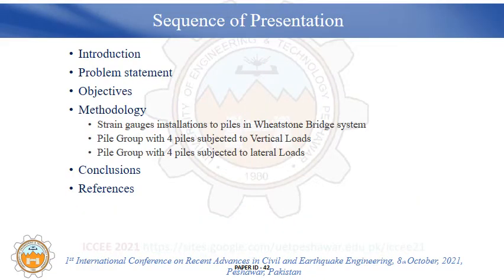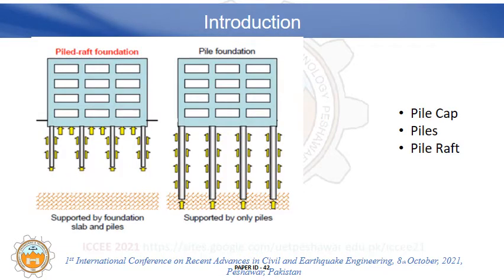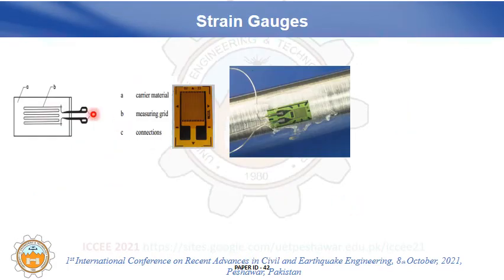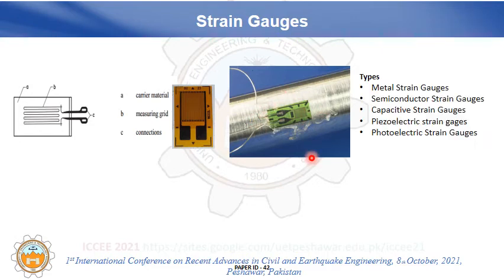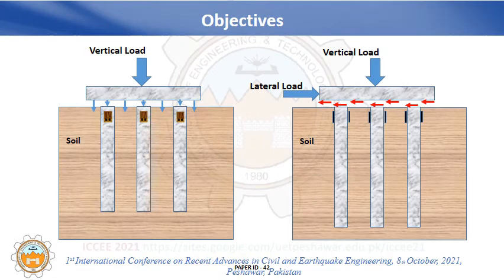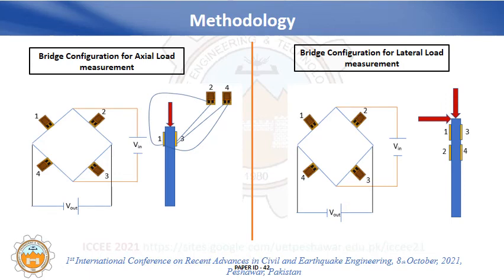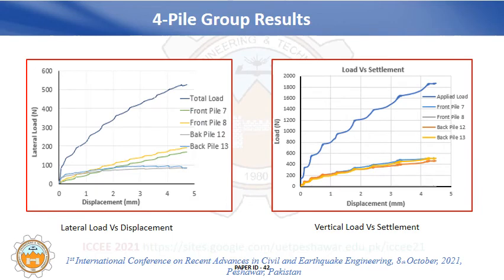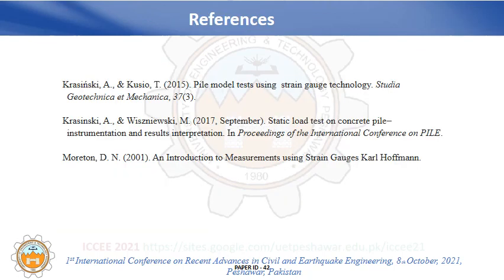Engr. Wali Ullah Presentation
Strain Guage Technology for Small Scale Piled-Raft System